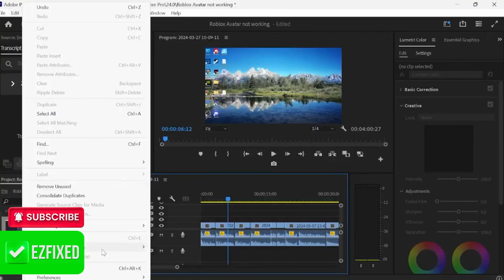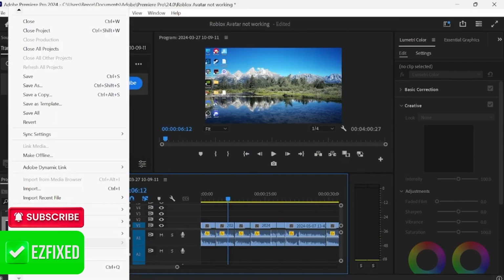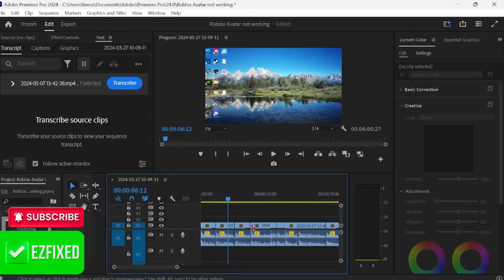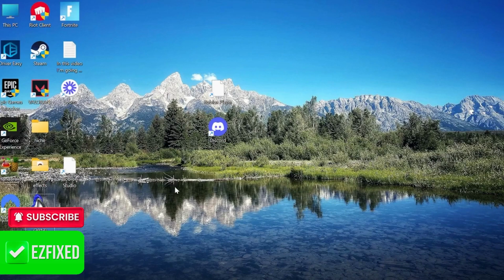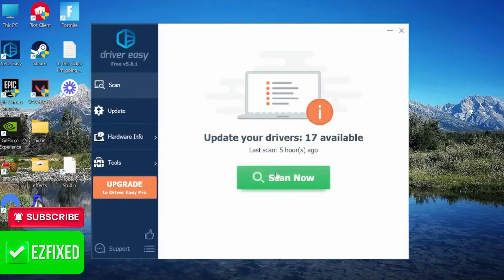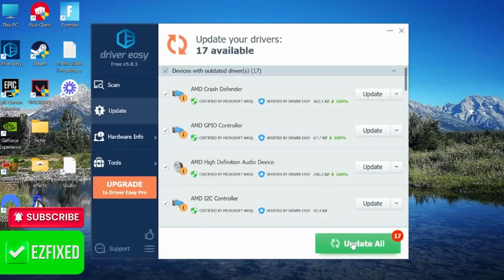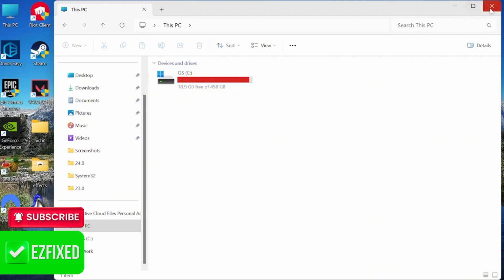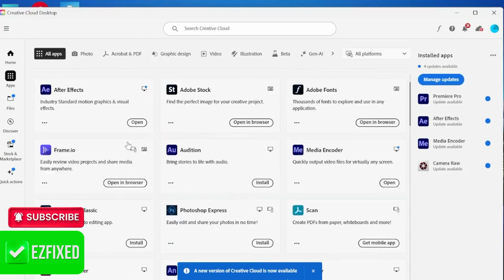[Easy Guide] Fix Adobe Premiere Pro Stuck During Export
In this video I will show you [Easy Guide] Fix Adobe Premiere Pro Stuck During Export